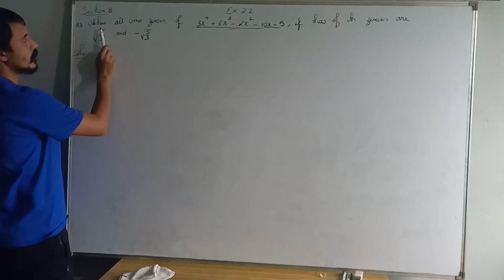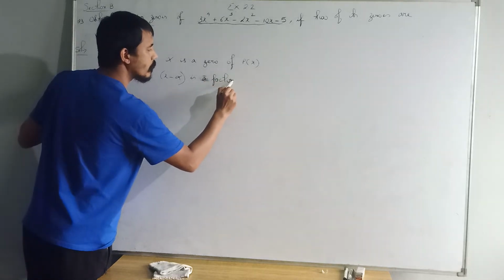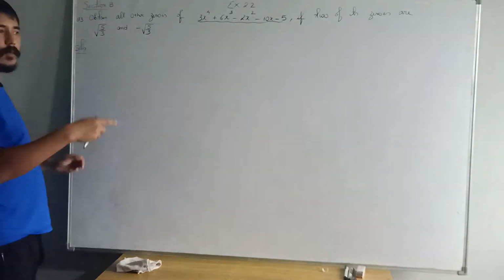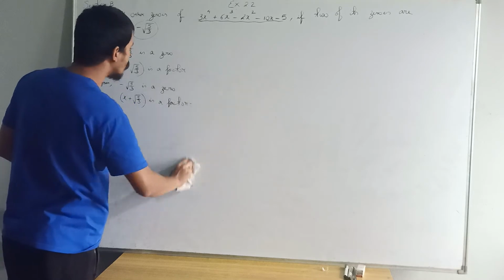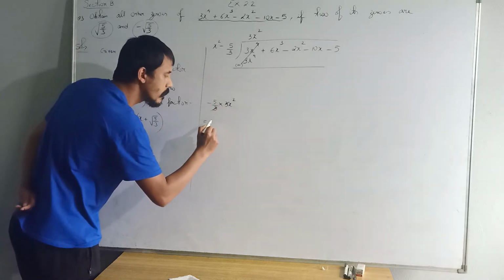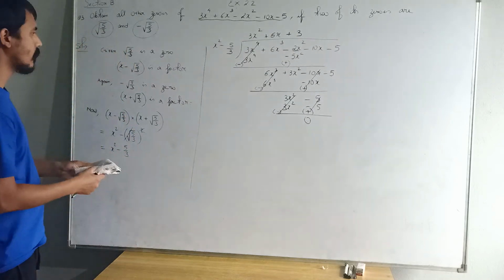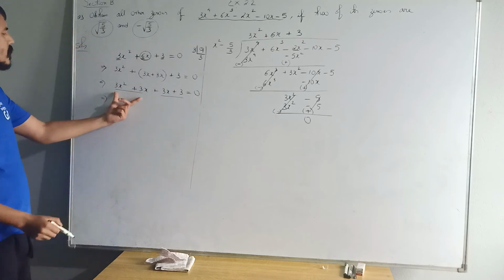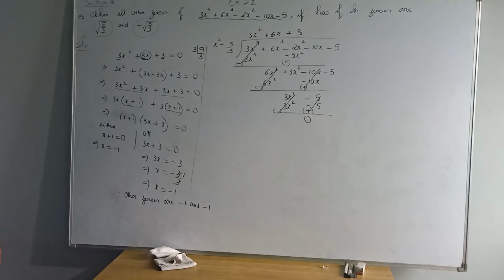NCERT Class 10 Maths, Chapter 2 . EX 2.3 Q3